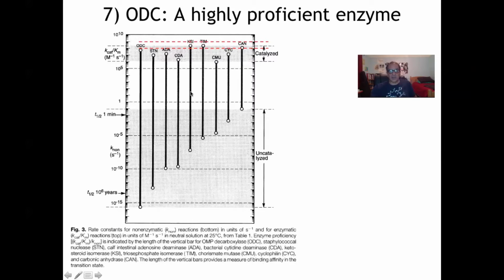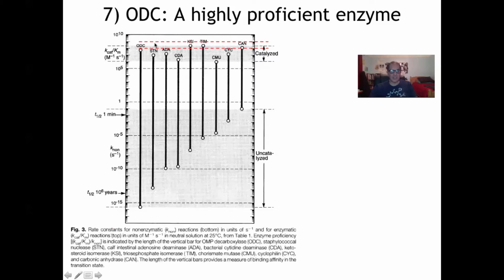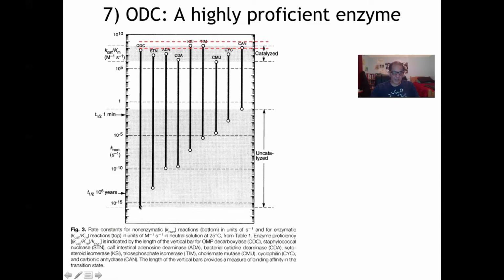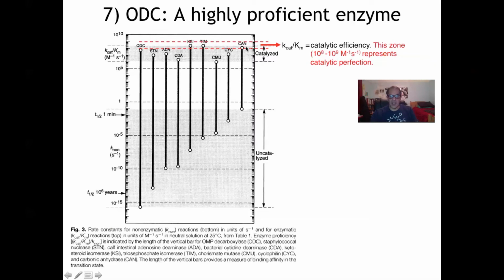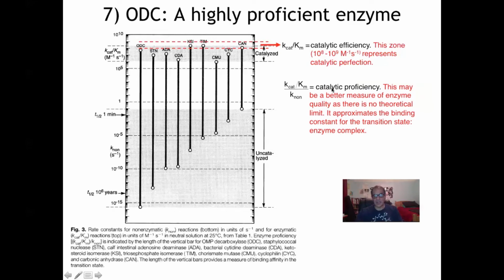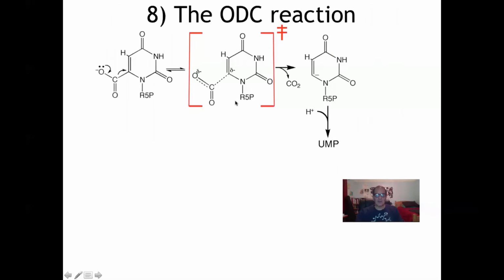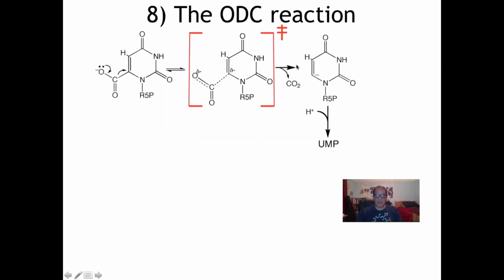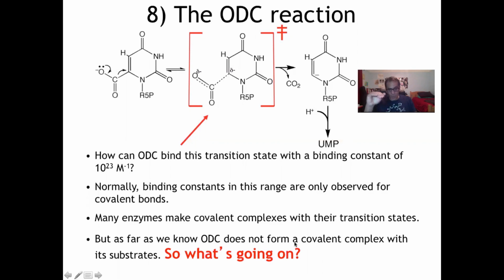One of the world's best enzymes-part 2